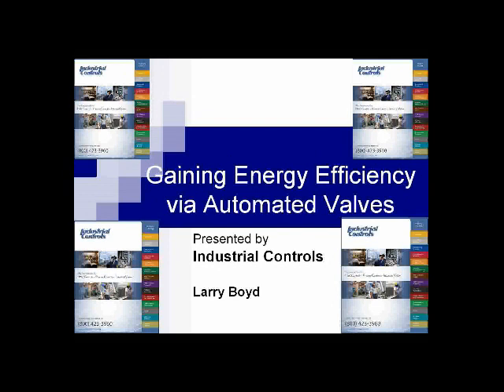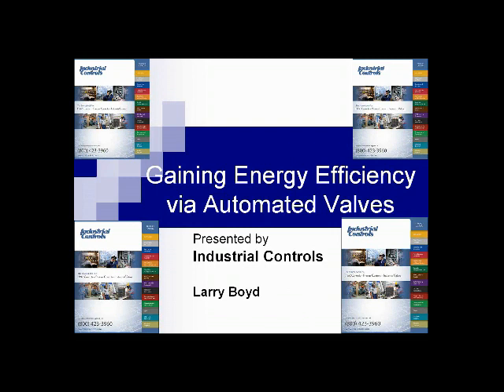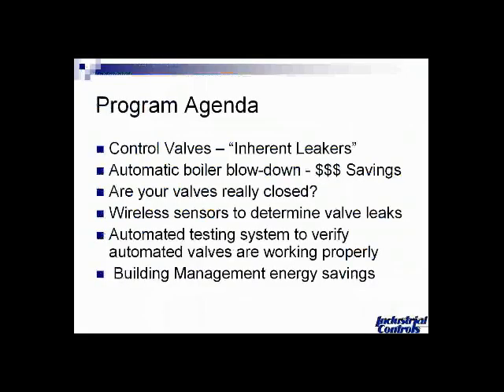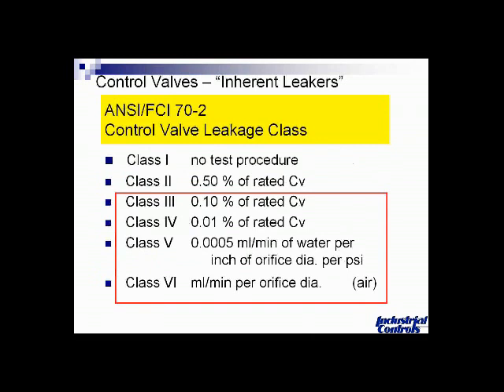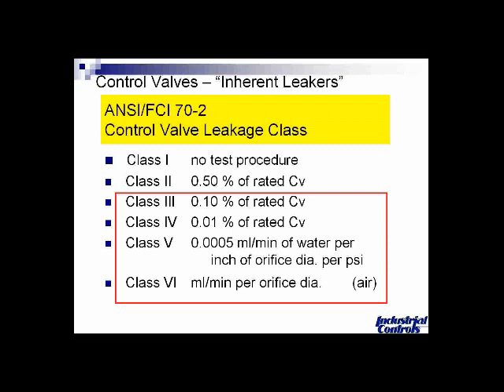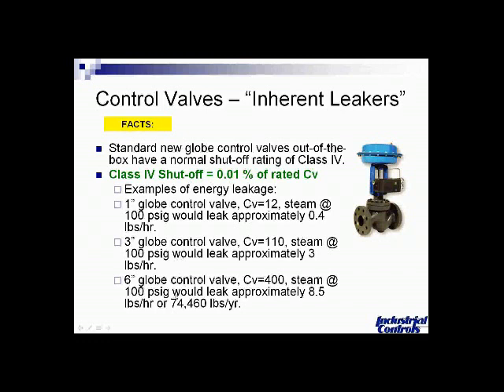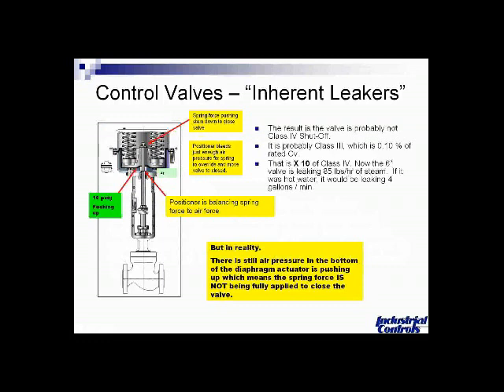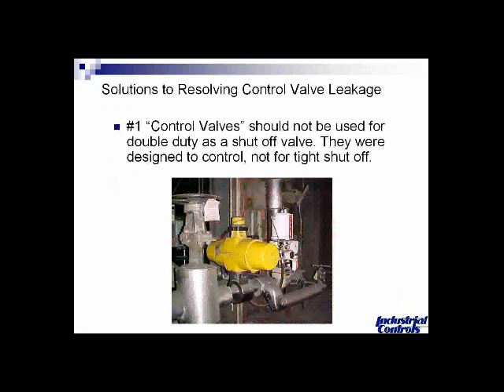Gaining Energy Efficiency via Automated Valves webinar, Clip 1 of 4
Recorded Webinar from Industrial Controls, "Gaining Energy Efficiency via Automated Valves" Clip 1 of 4, Recorded December 1, 2010.

Topics Covered:
-Understanding control valve energy losses
-Implementing an automatic boiler blowdown to save energy costs
-Are your valves really closed?  Are you sure?
-Are your steam traps leaking through?  New wireless detectors can alert you!
-Are your automated valves working properly? Learn how you can test them automatically.

What You Will Learn:
-Valves play a very important role in controlling energy processes involving heating and cooling.  Applications range from heating and cooling a high rise office building to super-heated steam in a power plant.  The more we know about valve designs and automated valve systems, the more energy savings we can obtain.
-This webinar will address just a few of the many technology related solutions to getting your valves to perform at their highest efficiency.  There are a lot of relatively inexpensive ways to monitor your valves performance, some even via wireless networks.
-The bottom line is "Valves Can be a Huge Energy Waster" and we should raise their priority level to minimize these energy losses.  Today's energy costs are rising and will continue to rise, so implementing a "Valve Energy Awareness" initiative in your company will be time well spent!

-Commercial building facilities HVAC engineers and maintenance
-Plant energy maintenance planners
-I & E Supervisors -- Energy Costs Related
-Plant engineering and maintenance  - Energy Costs Related

Speaker: Larry Boyd

Larry has more than 30 yrs of experience in applying valve technology in a wide variety of vertical markets.  Larry works closely with plant maintenance and engineering staffs to maximize their valve automation performance utilizing the latest proven technologies.  His webinars are informative, yet easy to understand for the novice.